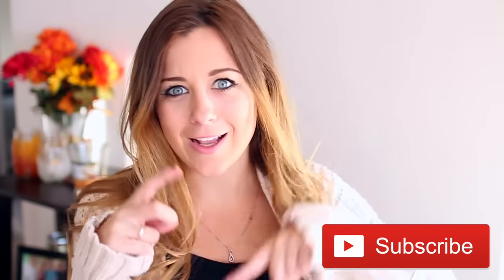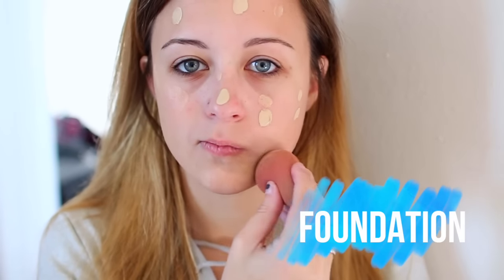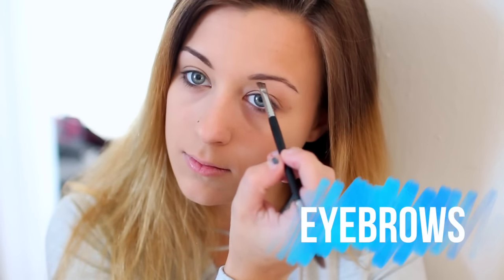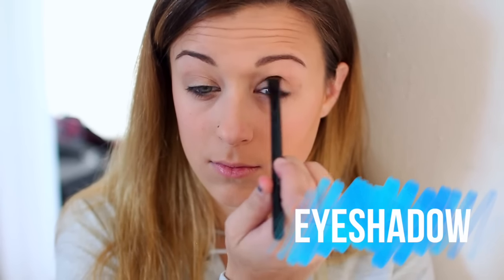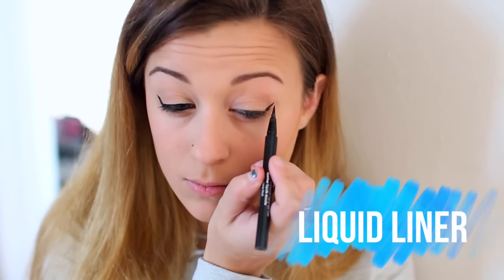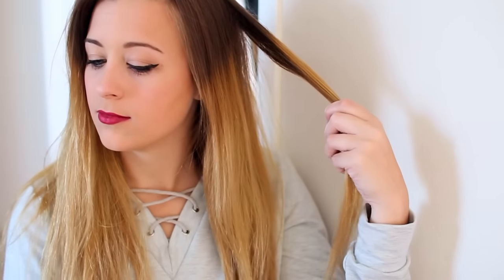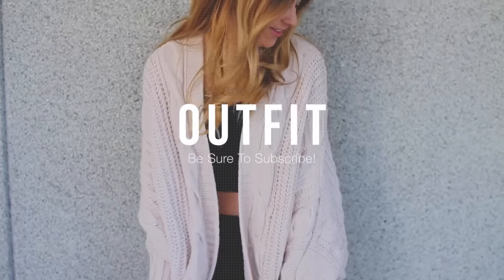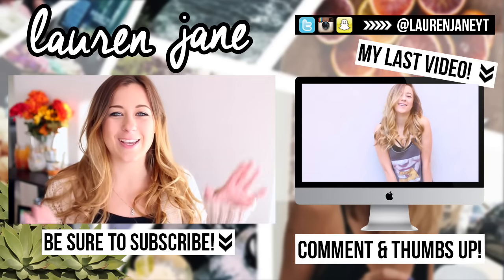My Go To Fall Look! | FALL MAKEUP, HAIR, & OUTFIT!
Today I wanted to share with you guys my go to fall look. I show you a fall makeup look, how I achieve loose and messy curls, as well as a great fall outfit that can even work as a winter outfit!

Snapchat ➜ @laurmullally